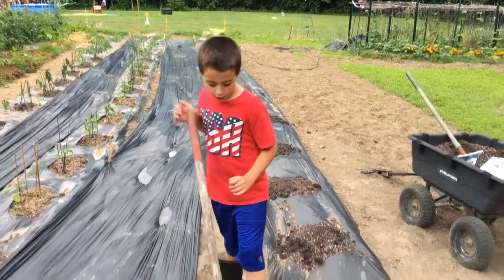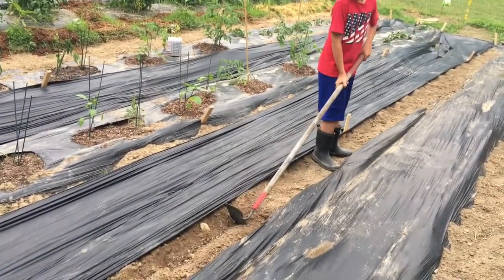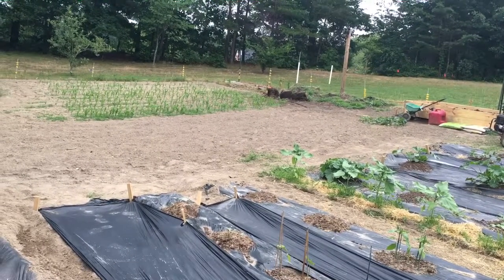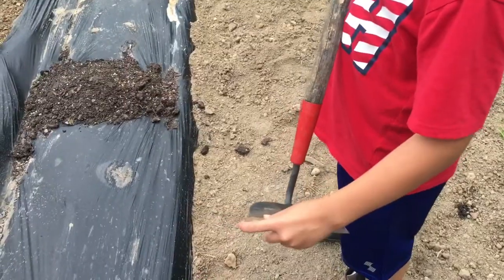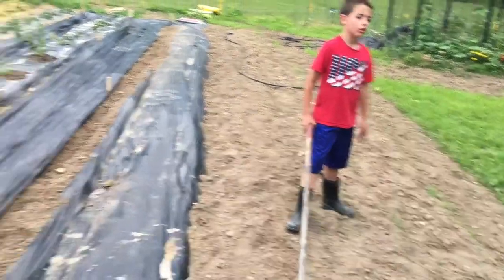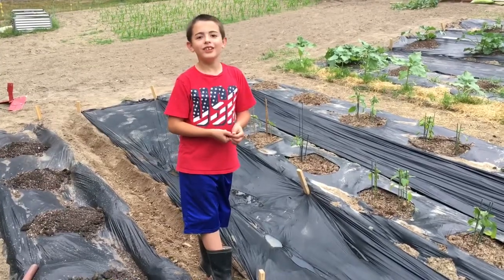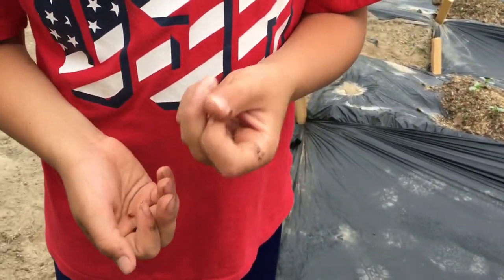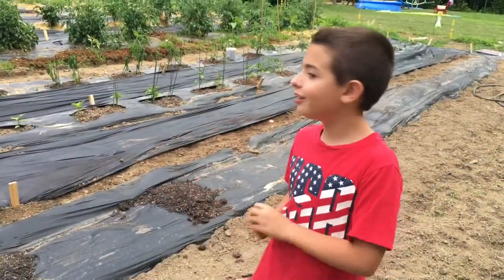Planting Broom Corn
Planting broomcorn at Simply Sprouts Farms